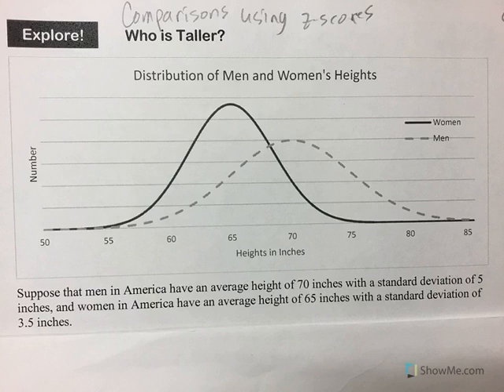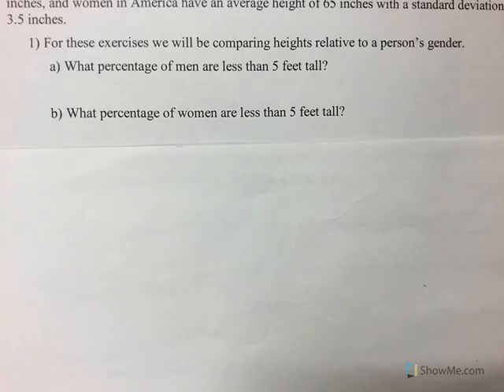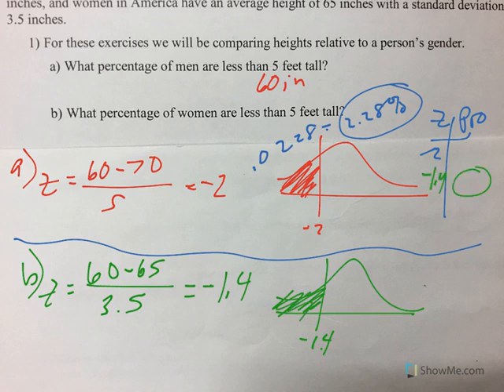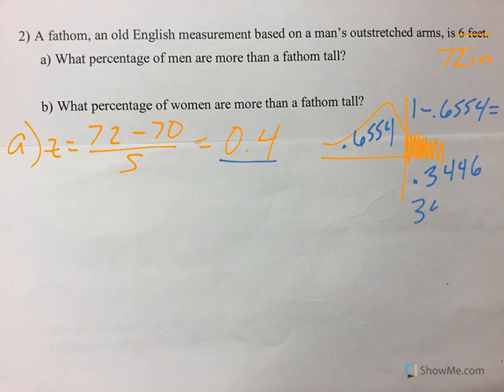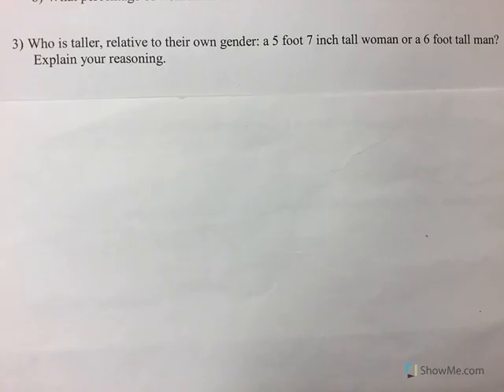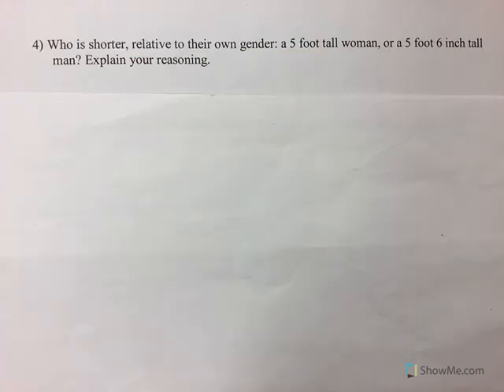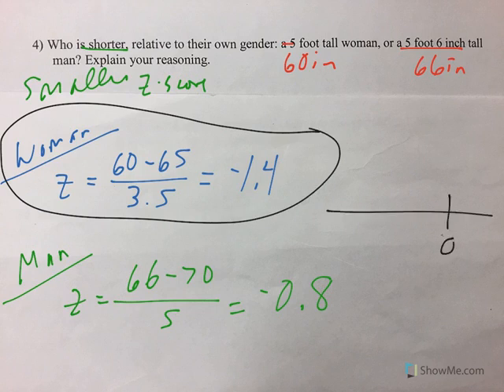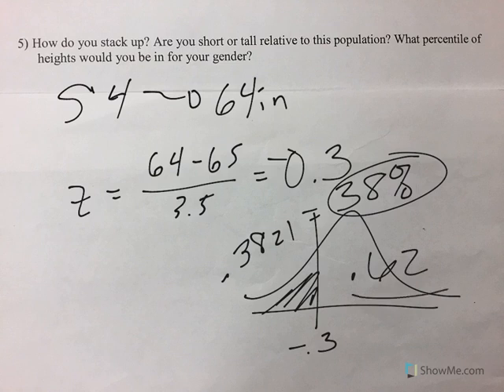Comparisons using Z-scores (15)